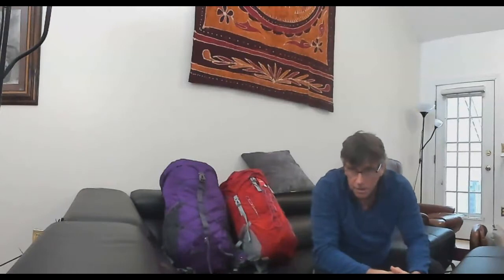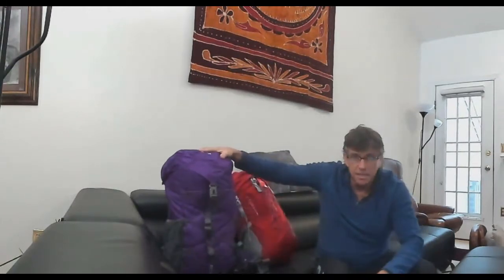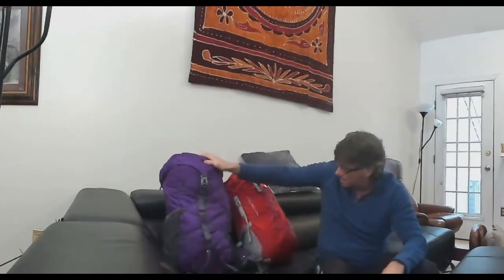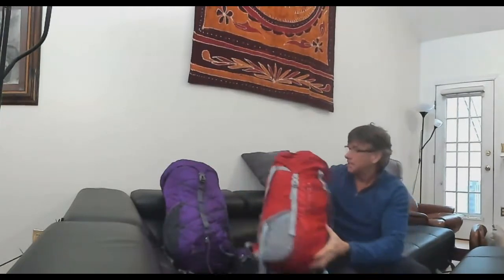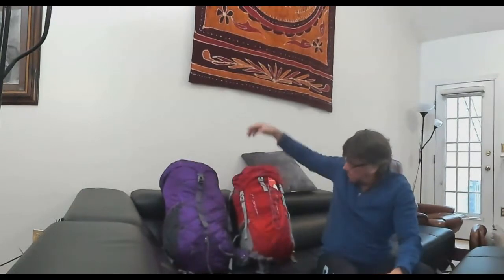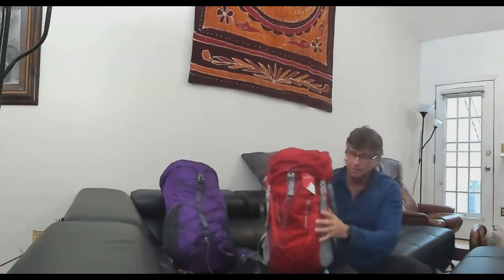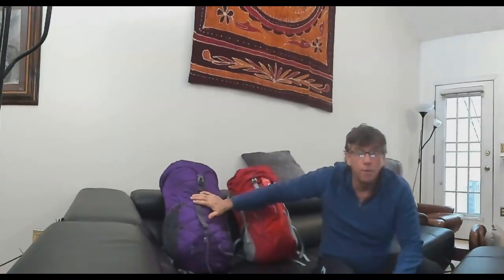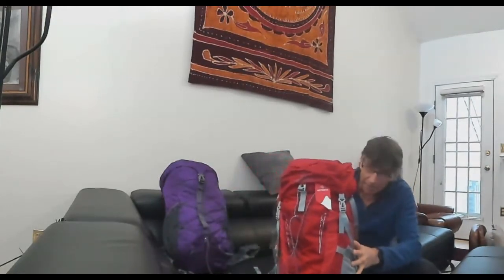modase 40L vs waynorth 45L ultralight backpacks